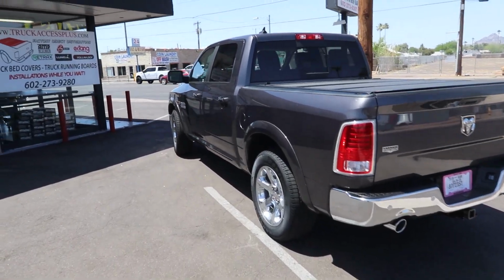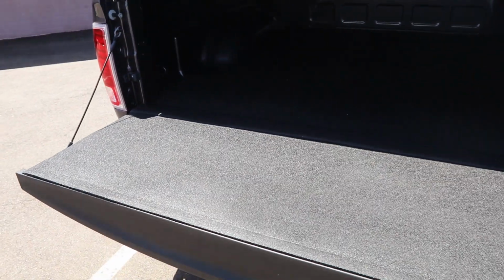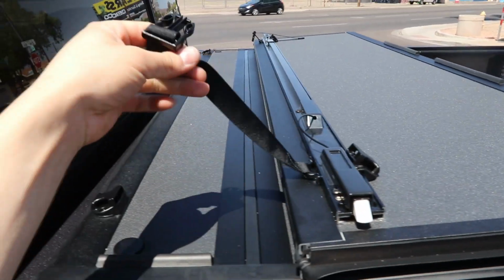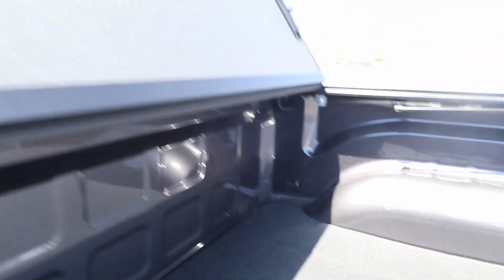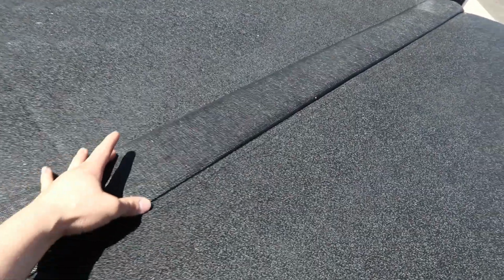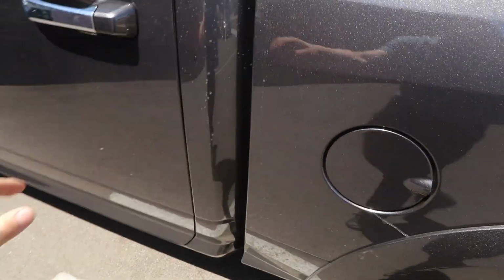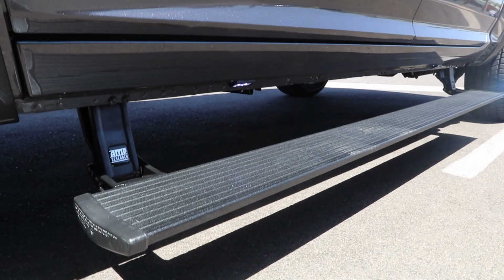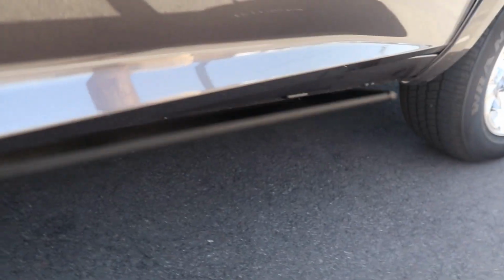Best Pickup Truck Accessories: Tonneau Cover, Power Steps, Bed Liners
Hard Folding BAKFlip MX4 Truck Bed Cover On Dodge Ram 1500
AMP Research Power Steps Electric Running Boards

2549 E. McDowell Rd.